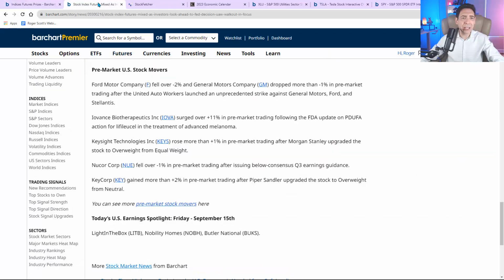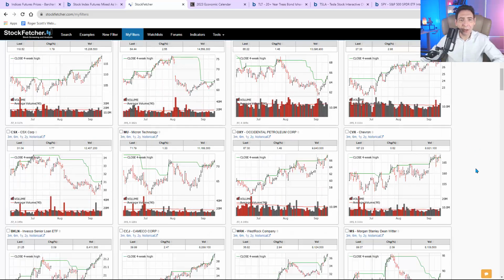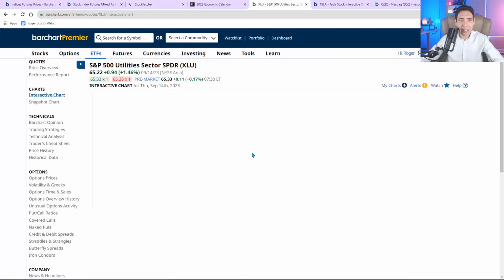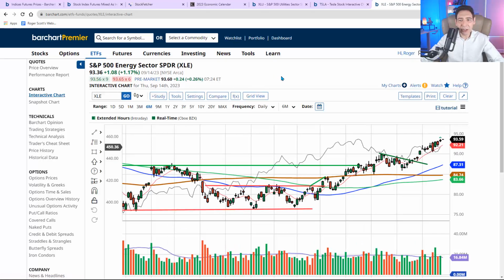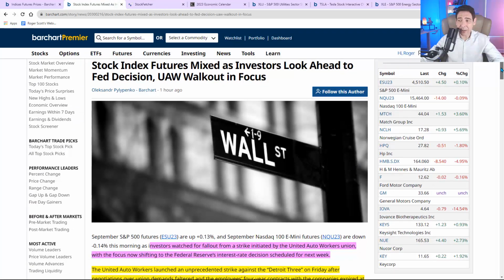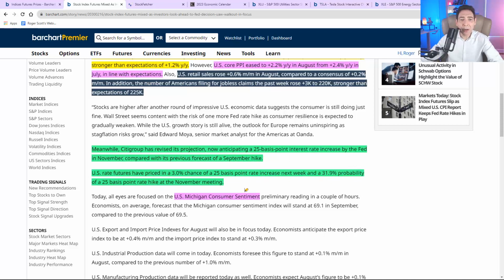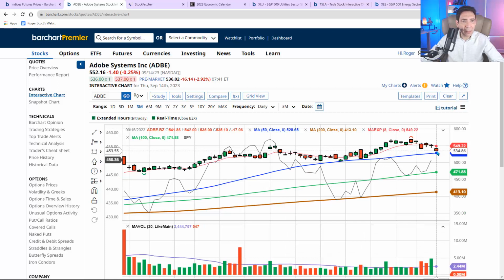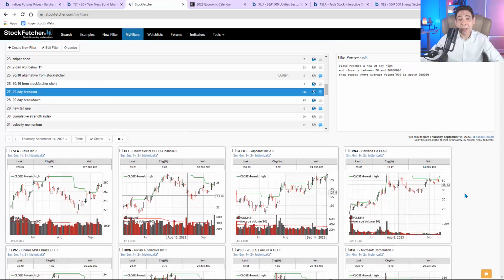Breakouts On TSLA, META, GOOGL, PYPL and MU, and 1 HOT ETF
Join my VIP Trade Room at 11 a.m. ET TODAY — free of charge!

In today's video:
Are FANG stocks breaking out?
Has Utilities tired of consolidating?
Big breakout on Financial stocks?
Upside or downside for bonds?
Key levels for SPY and Dow Jones!
Biggest Algo targets last 4 trading sessions.